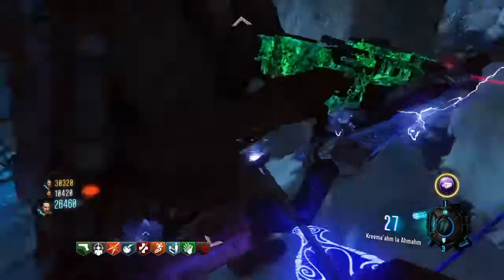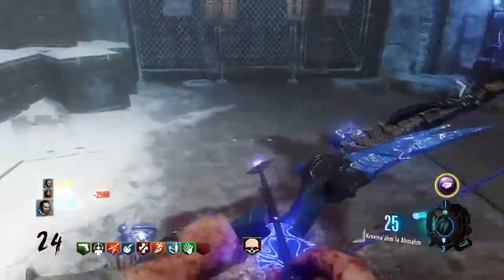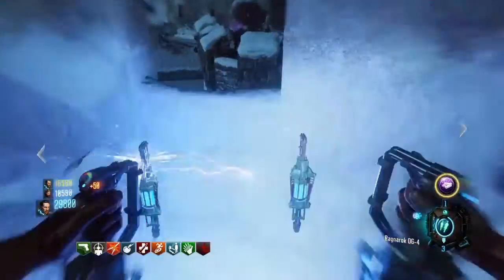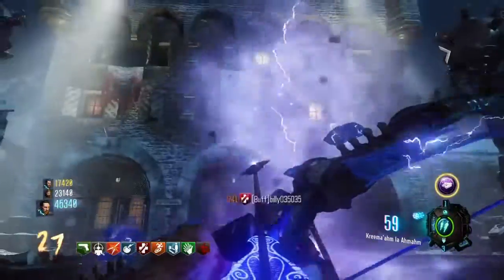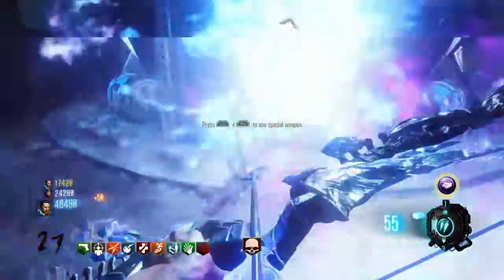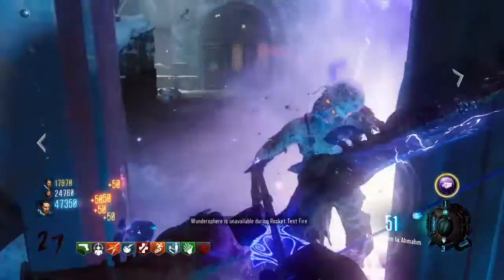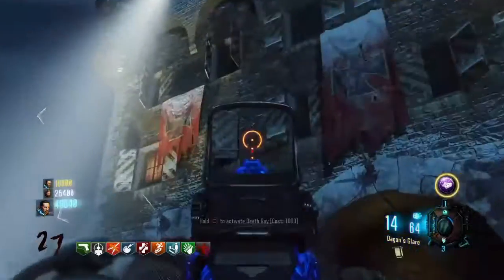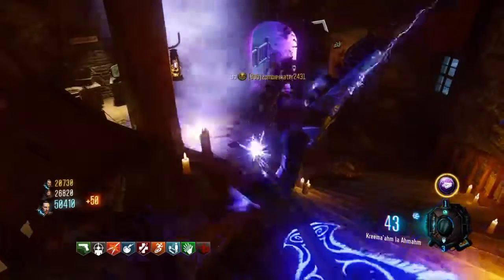Spiderman EASTER EGG IN BO3 ZOMBIES